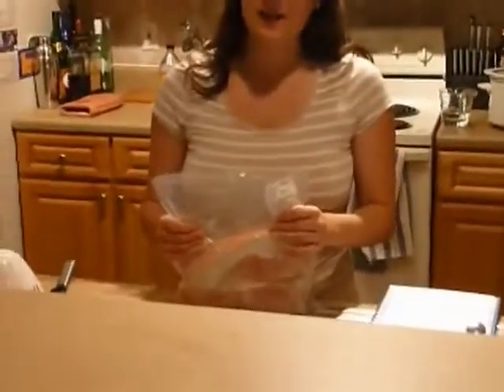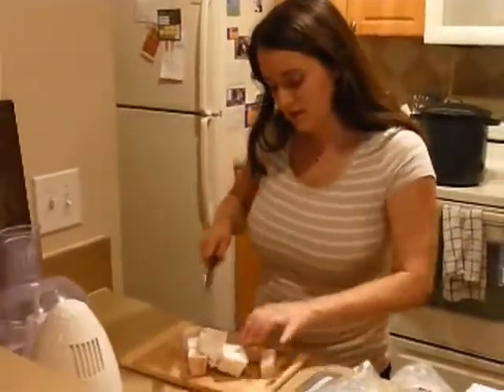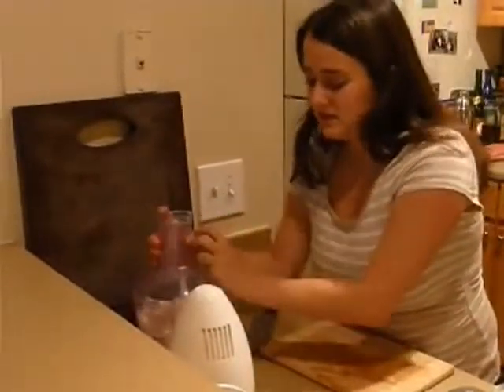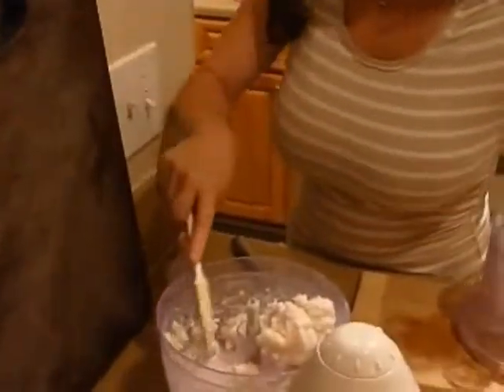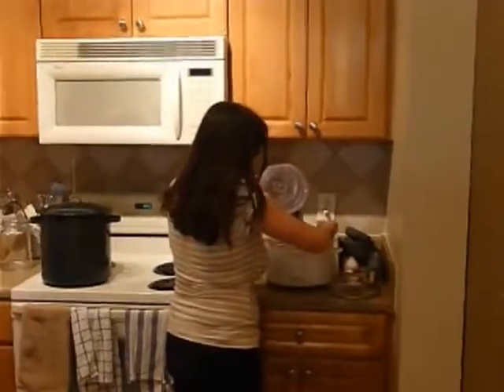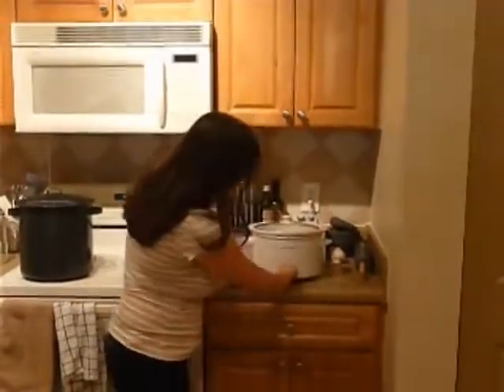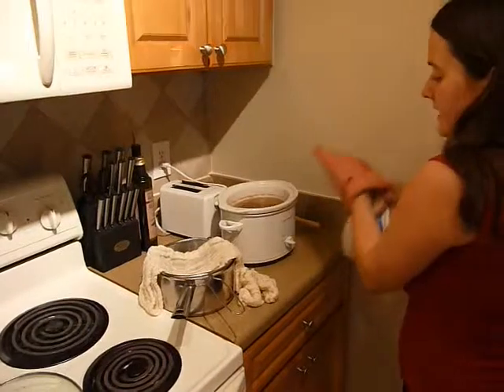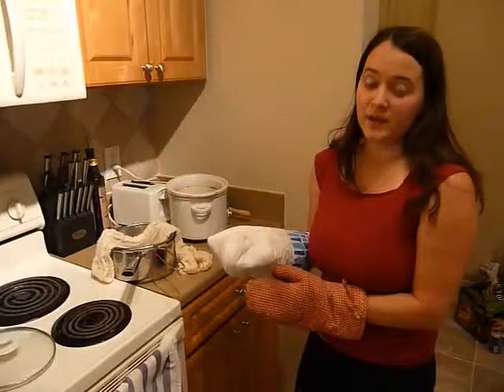How to Make Lard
How to make lard in your slow cooker!